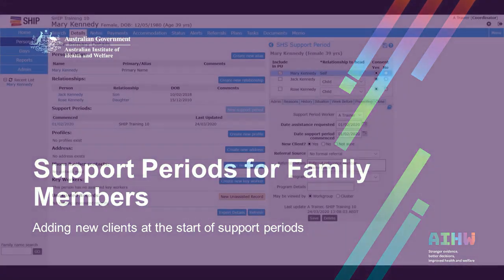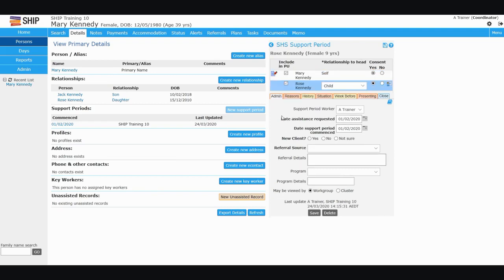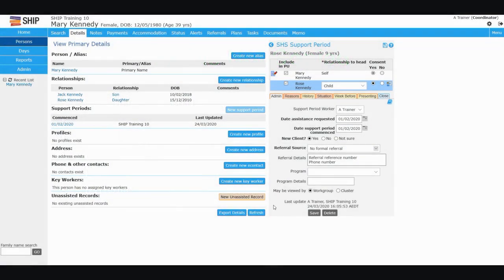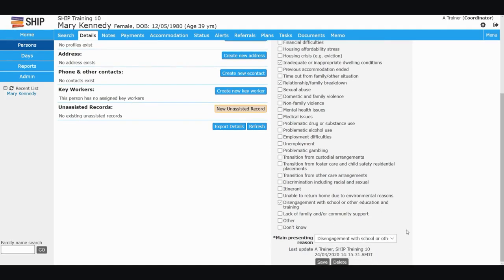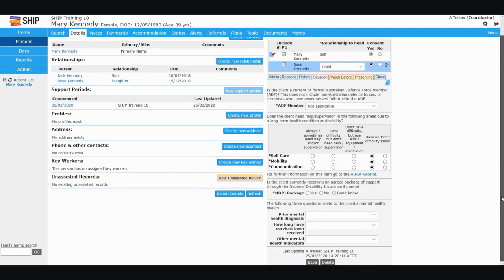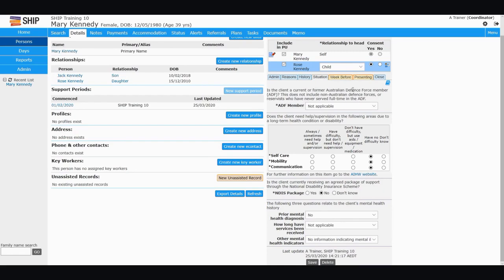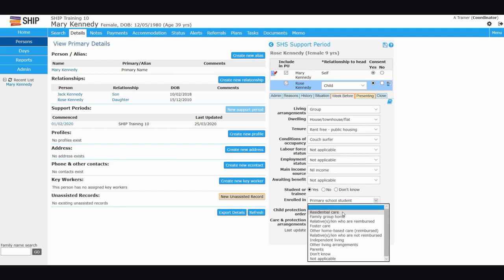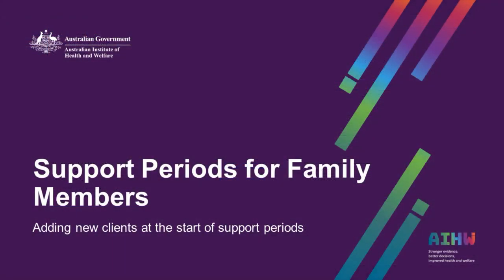Support Periods for Family Members